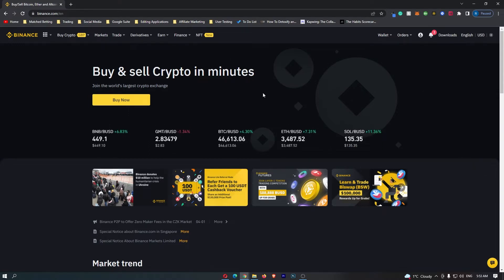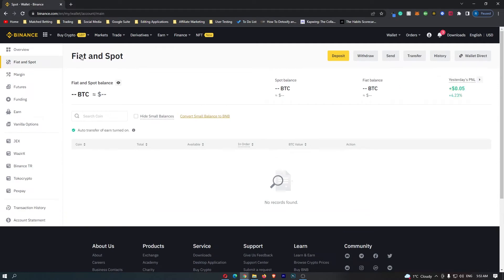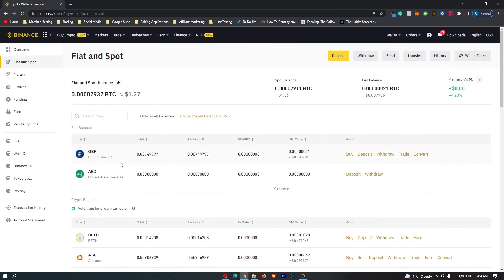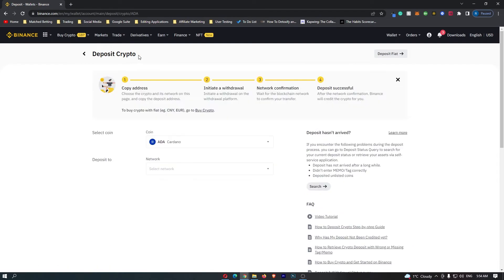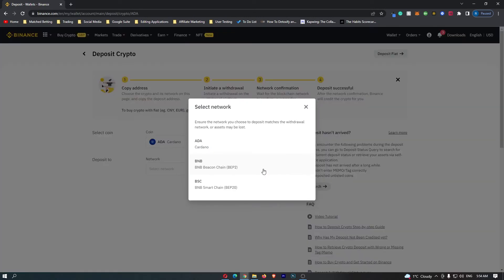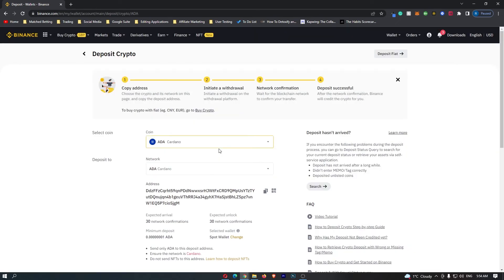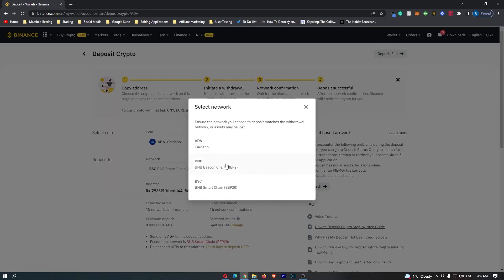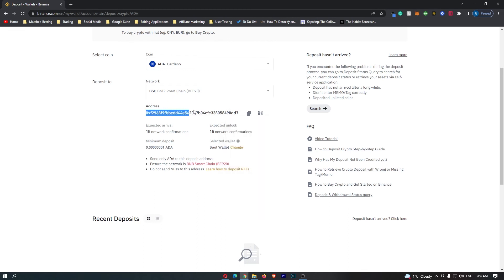How to Find Cardano (ADA) Wallet Address on Binance (2022) | Deposit ADA on Binance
In this tutorial I will show you How to Find Cardano (ADA) Wallet Address on Binance (2022) | Deposit ADA on Binance